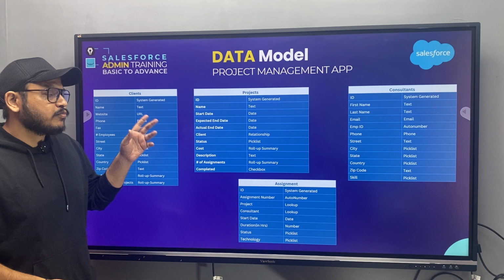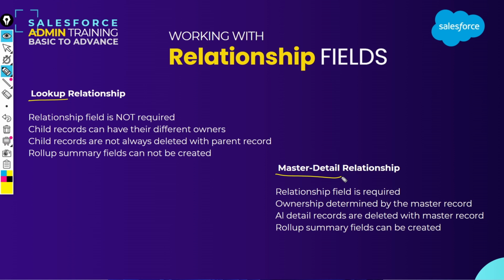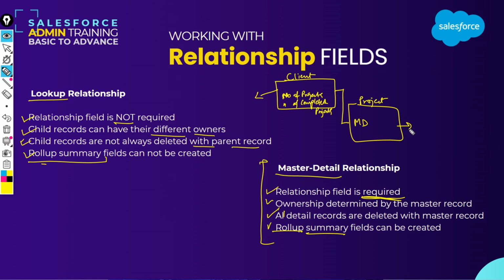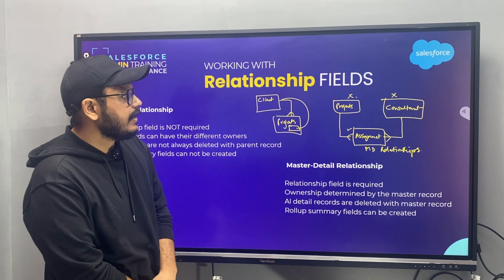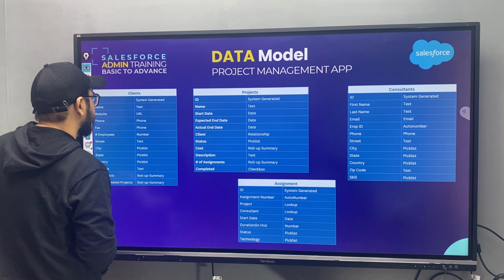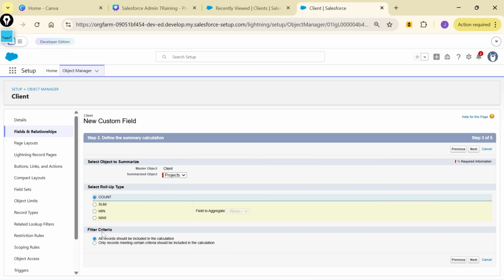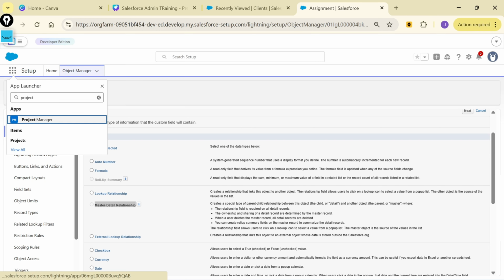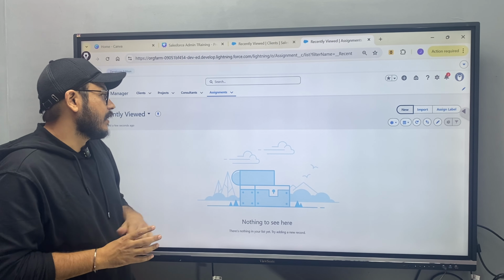Build Project Mgmt App in Salesforce (P3) | Master-Detail, Lookup, Junction Object, Roll-up Summary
In Part 3 of our Salesforce App Development series, we implement one of the most important architectural concepts — Object Relationships.

So far, we built the objects:

Client
Project
Consultant
Assignment

But there were no relationships between them.

In this video, we:

✅ Understand how relationship fields work in Salesforce
✅ Learn the difference between Lookup and Master-Detail
✅ Explore when to use each type
✅ Understand ownership behavior in Master-Detail
✅ Learn how deletion behavior works
✅ Implement Roll-Up Summary fields
✅ Build a Junction Object for Many-to-Many relationships
✅ Understand Salesforce limits (2 Master-Detail per object)

We implement:

Master-Detail: Client → Project

Master-Detail: Project → Assignment

Master-Detail: Consultant → Assignment

Roll-Up Summary: Number of Projects

Roll-Up Summary: Number of Completed Projects

We also discuss real-world architectural decision making:

👉 What if you need Roll-Up Summary but also separate record owners?
👉 When should you avoid Master-Detail?
👉 How automation can replace Roll-Up Summary in Lookup relationships?

This is where you move from configuration to real Salesforce design thinking.

In the next part, we will fix Page Layout issues and enhance the UI experience.